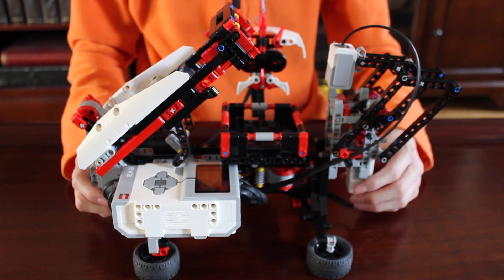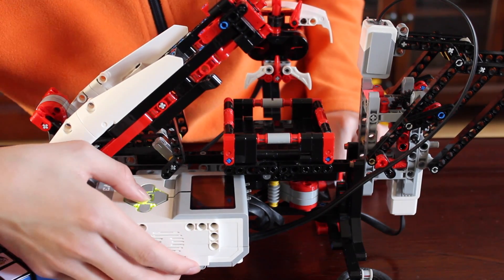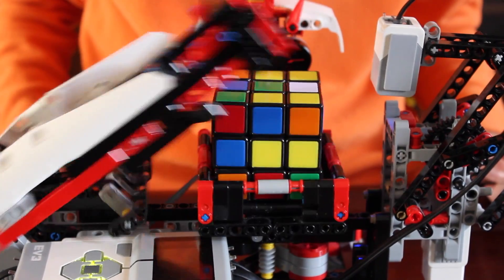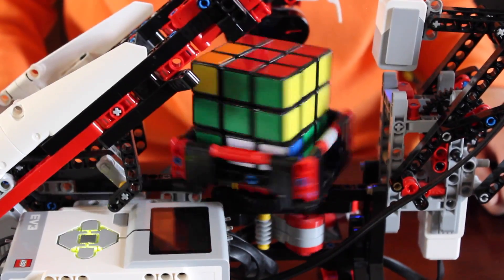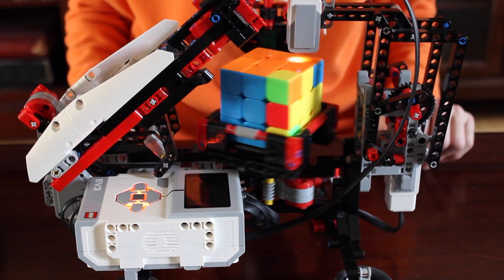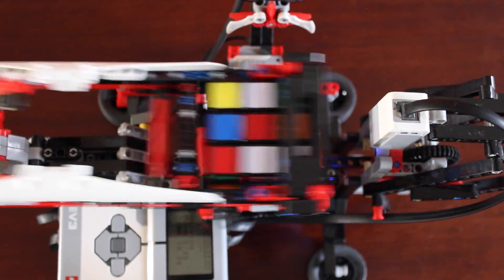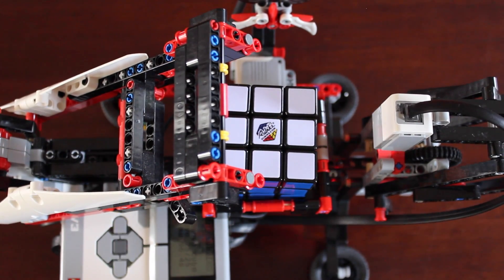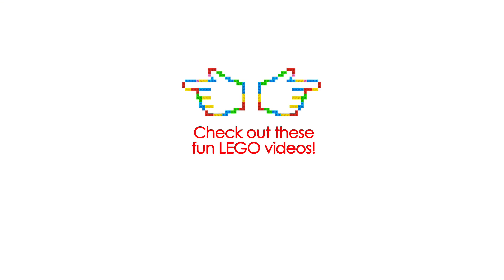LEGO Mindstorms Technic EV3 Rubiks Cube Solver Robot | Mindcub3r Process, Demonstration & Fun Facts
Hi Guys! Today I have something AWESOME to show you! It is the LEGO MINDSTORMS EV3 Rubik’s Cube Solver. The robot’s name is Minecub3r, with a ‘3’ as an ‘e’. Mindcub3r can solve an official Rubik’s Cube no matter how mixed up the cube is! My Mindcub3r’s record is 80 seconds for a really mixed up cube! That’s pretty good for a robot that makes its own algorithm. Mindcub3r has three servo motors that power a tilt arm, a rotating platform, and a color sensor arm! But, Mindcub3r can only solve an official colored Rubik's cube. Neon cubes will not work. Enjoy!